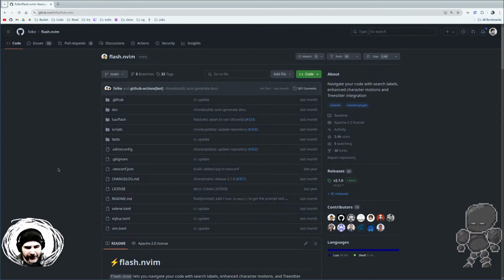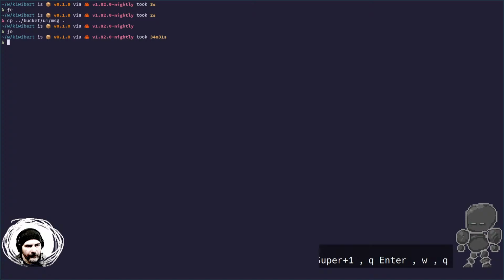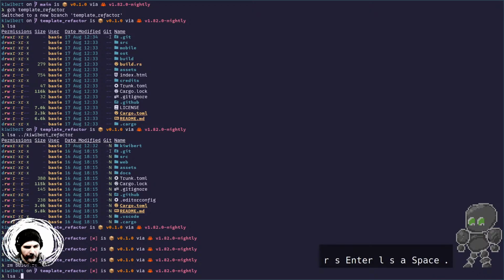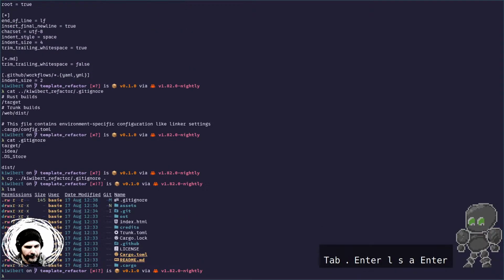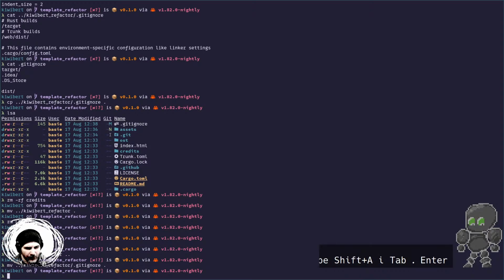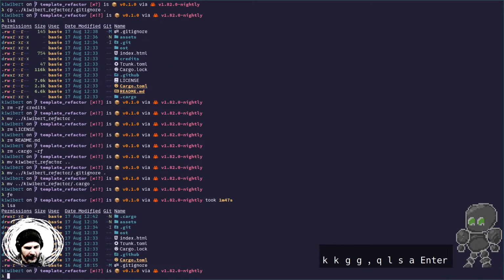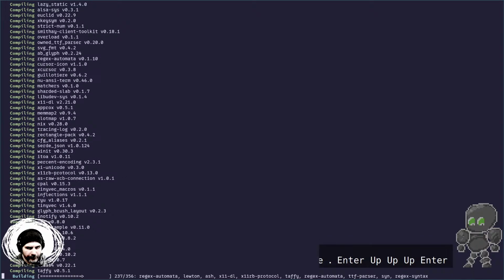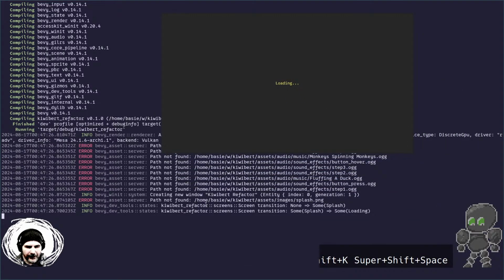BAD VIMMER THERAPY